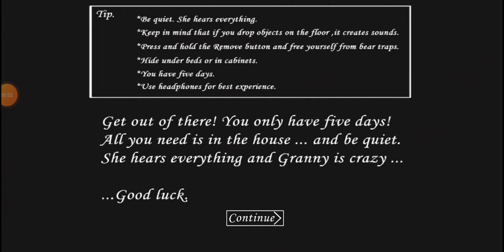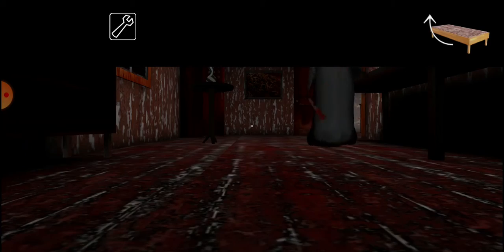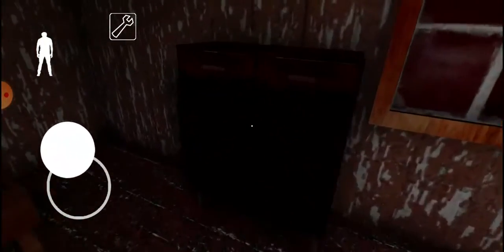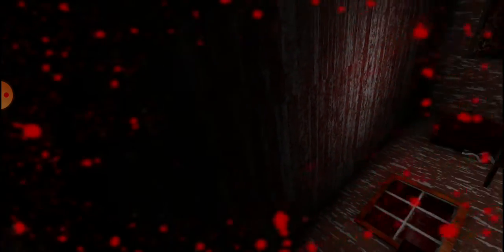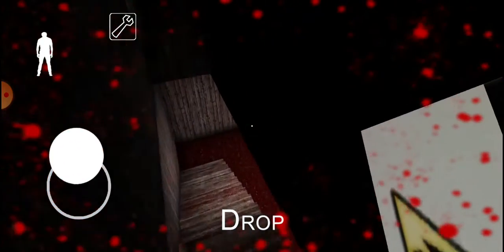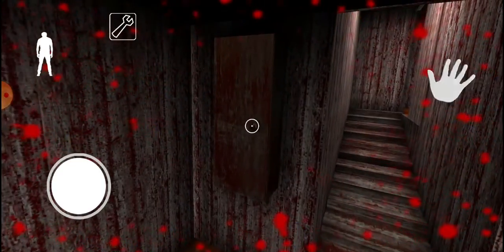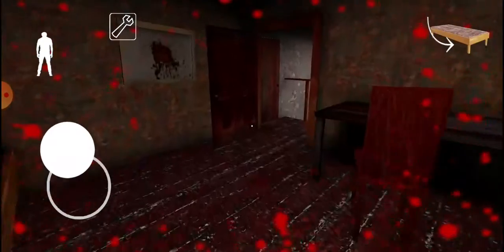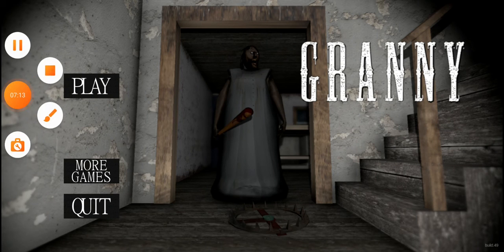when granny wont let you use the bathroom 😭playthrouh (part1)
1st time player ❤ horror game addict 😂